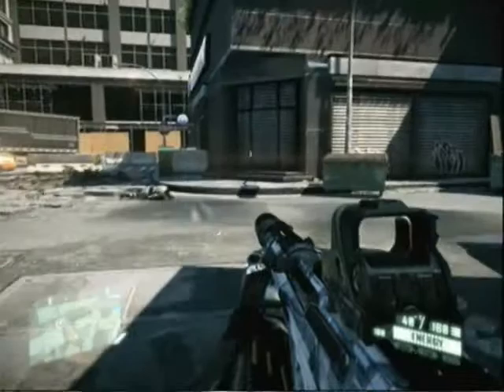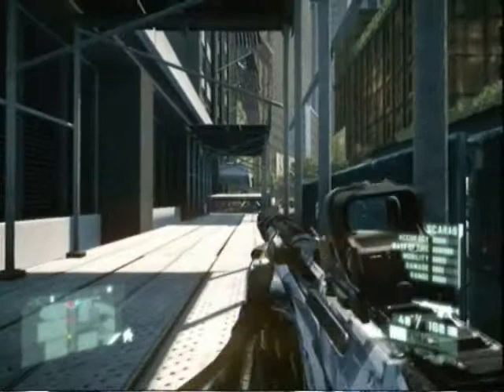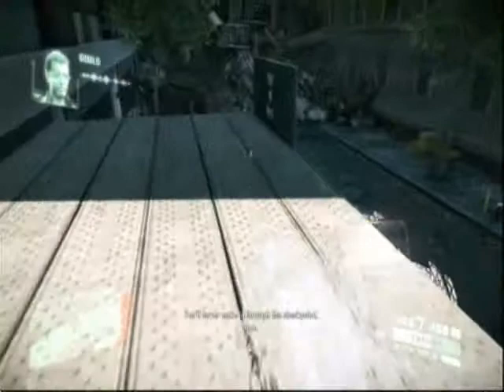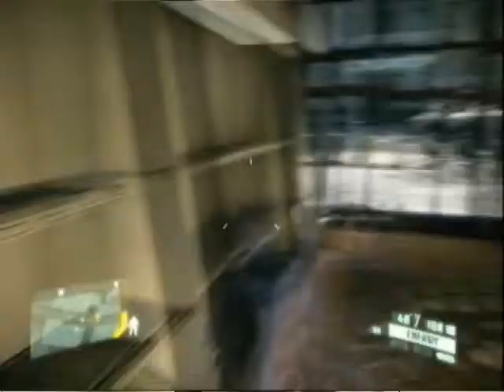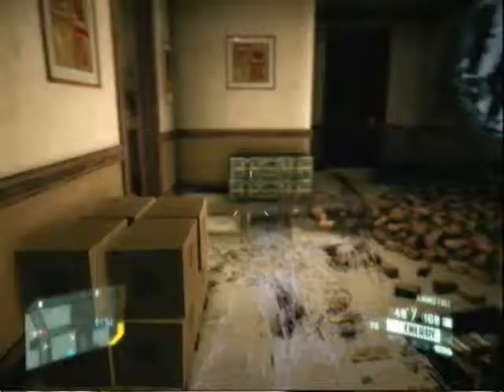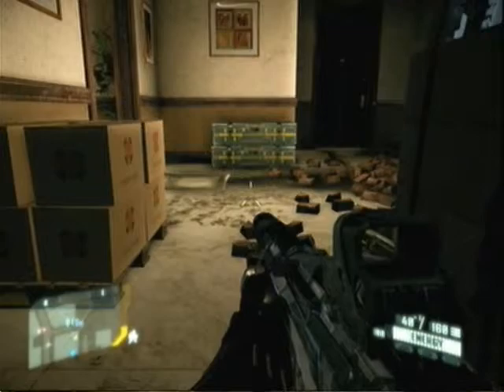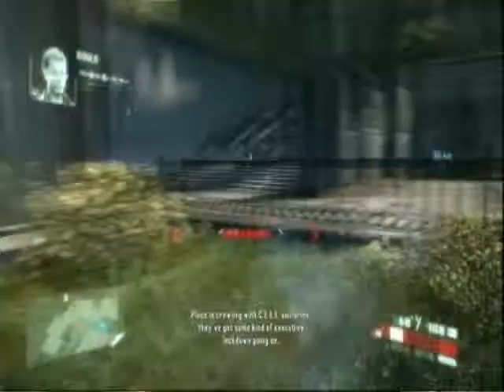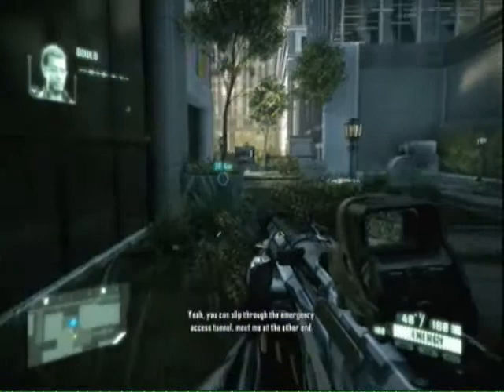Crysis 2 - Gate Keepers - Through The Checkpoint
I don't see too many gates to keep.